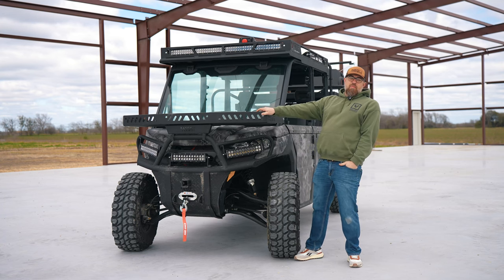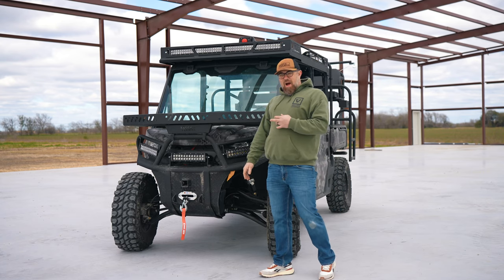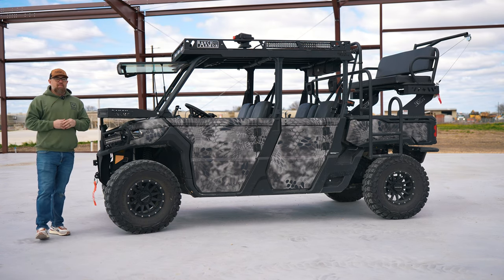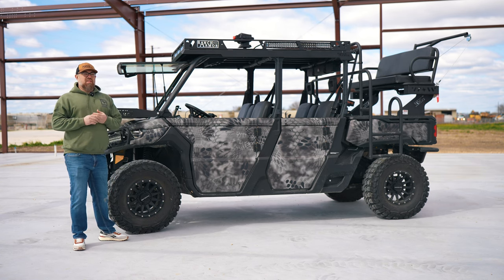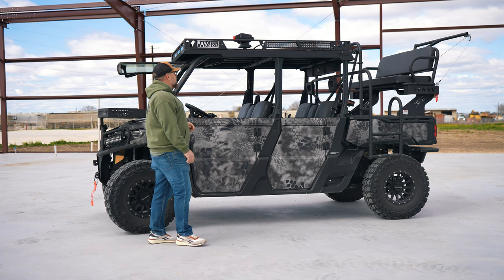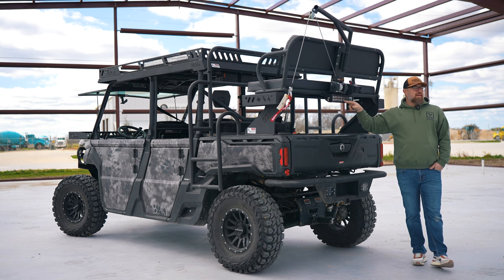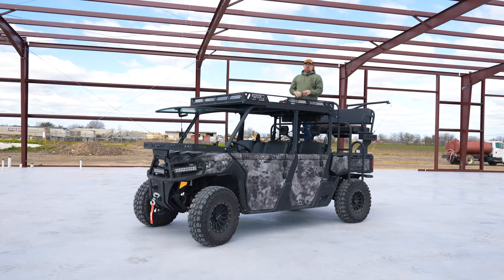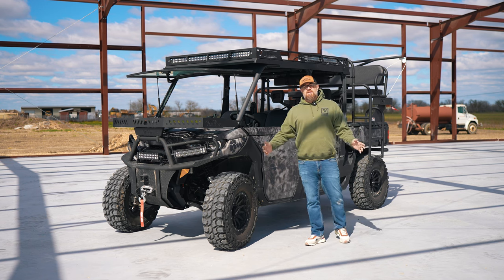Texas Made Hog Hunting Beast: Fully Loaded Can-Am Defender HD10 Night Vision Walkaround |Ranch Armor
Texas Made Hog Hunting Beast: Fully Loaded Can-Am Defender HD10 Night Vision Walkaround | Ranch Armor. Dive into the heart of Texas with Andrew Dodd as he unveils our latest masterpiece: the fully loaded Can-Am Defender HD10, armed to the teeth with Texas-made upgrades designed for the ultimate hunting experience. From state-of-the-art night vision technology to strategically placed lights illuminating every corner, this beast is a game-changer in the hunt for wild hogs. Join us for an exclusive walkaround as we showcase the power, precision, and ingenuity behind every Texas-crafted component.

    Ranch Armor's official page!
Born and raised in the Lone Star State, Ranch Armor is your go-to destination for premium UTV and side-by-side accessories. Nestled just outside the vibrant city of San Antonio, our team crafts top-notch gear designed to amplify your off-road experience.

Join our thriving community on Instagram and Facebook to witness our epic builds, insider tips, and more:

Discover the rugged beauty of Texas-made craftsmanship at its finest. Explore our world of adventure at Ranch Armor!